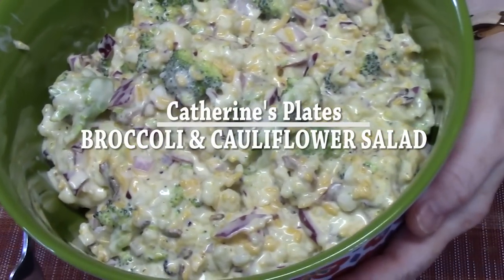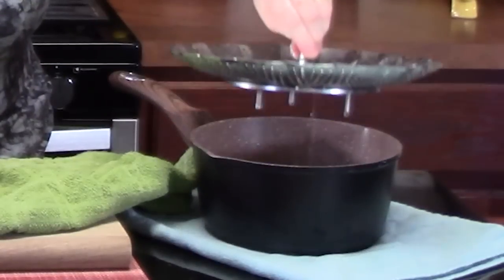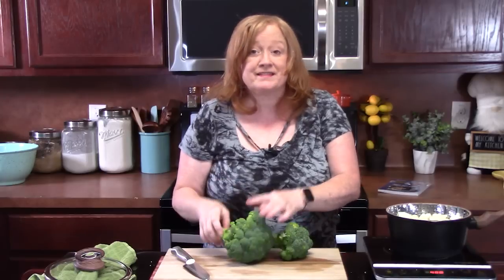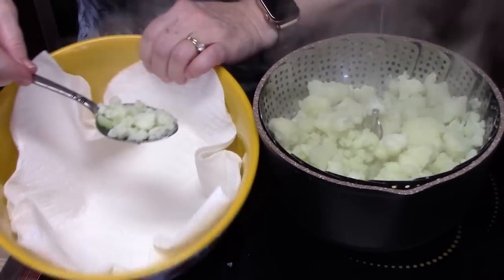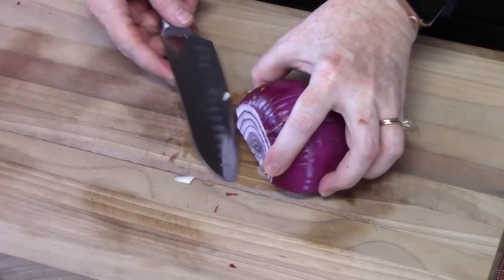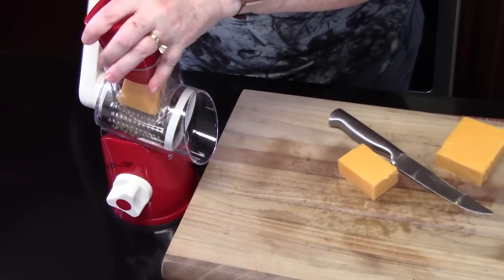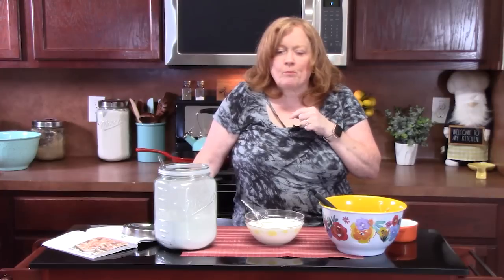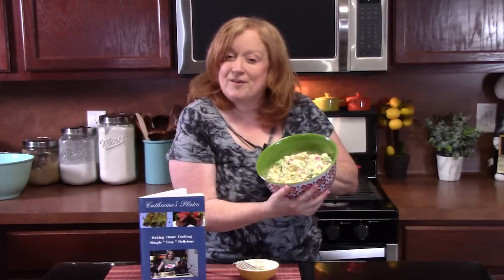Broccoli & Cauliflower Summer Salad with Creamy Dressing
Write to me at:
Catherine’s Plates
22720 Morton Ranch Road, Suite 160, Box 340